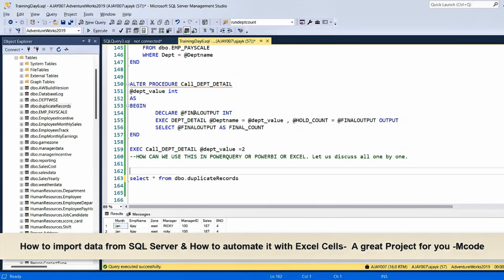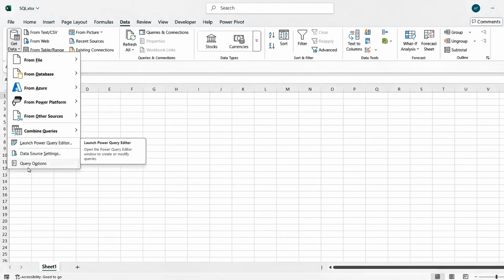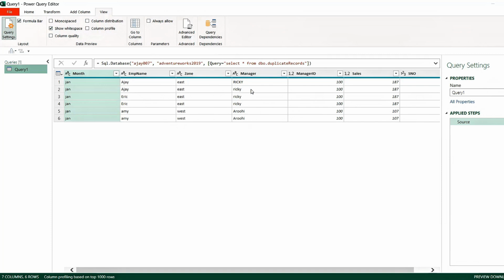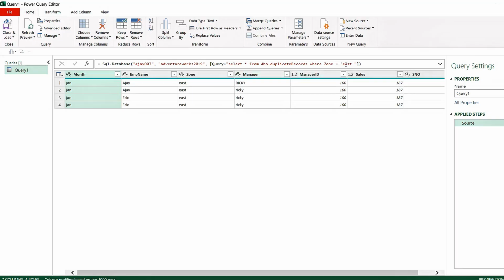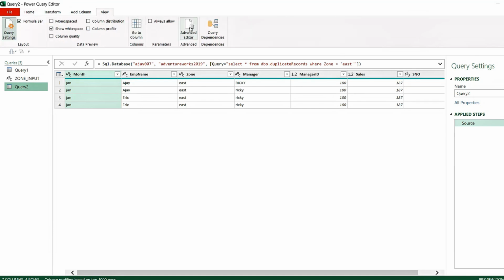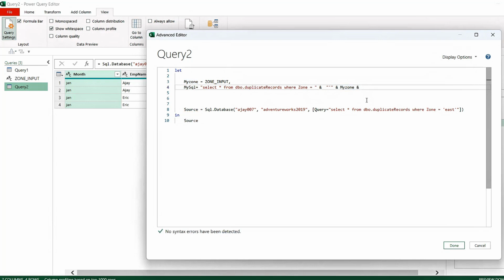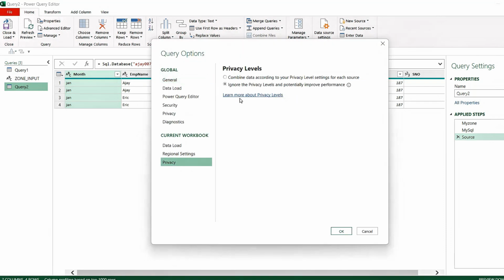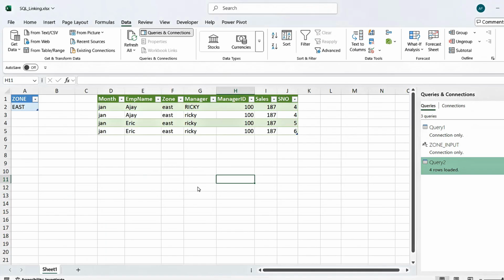🚀Automate SQL Server With M Code - Useful For Data Analyst 💻